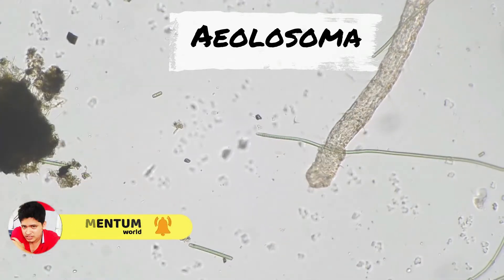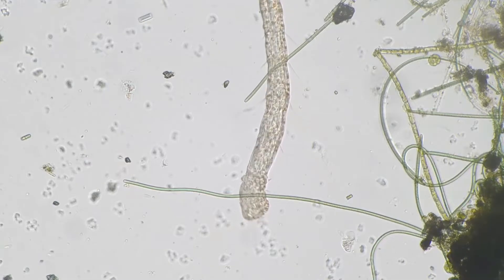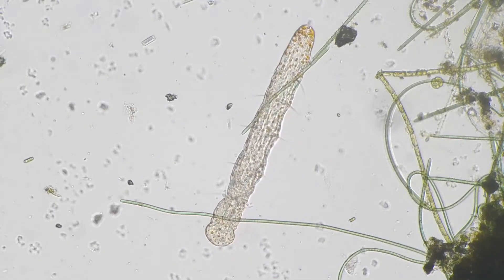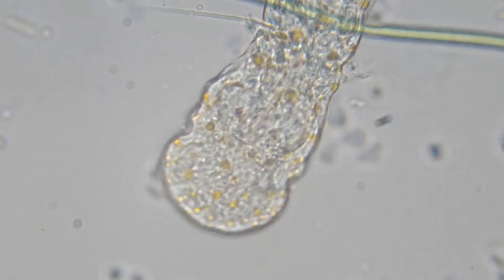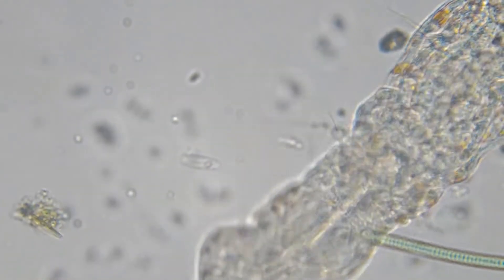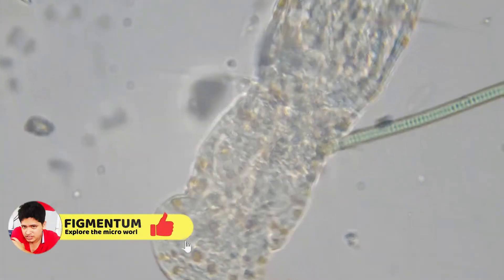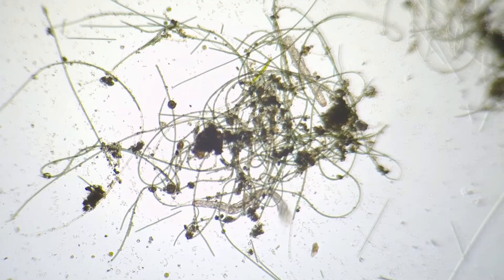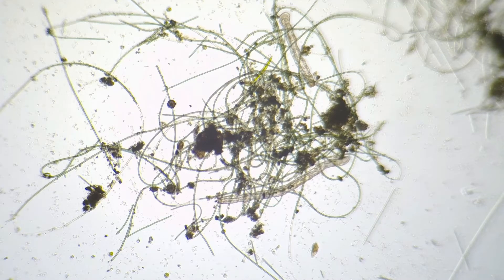Aeolosoma: Polka-Dotted Vacuum Worms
Worms, despite their seemingly simple bodies, are a diverse bunch. Which is why we thought that for today, it might be fun to visit with a less famous worm, and like one of those relatives you don’t know very much about, but every time you see them, there’s a new, strange story to unpack.